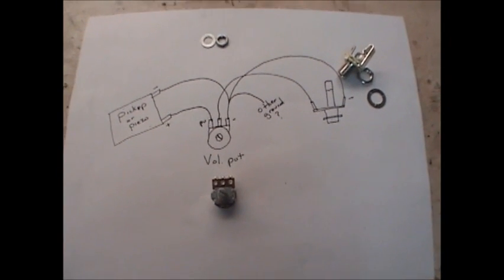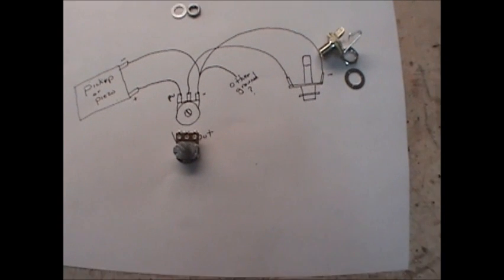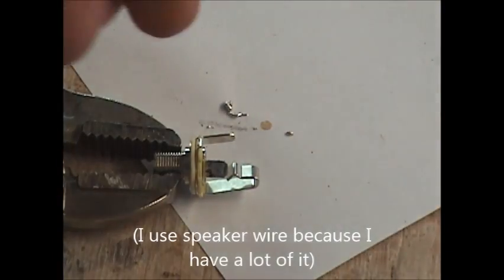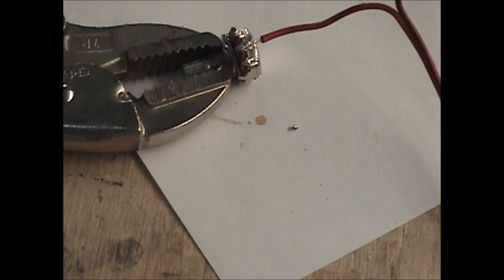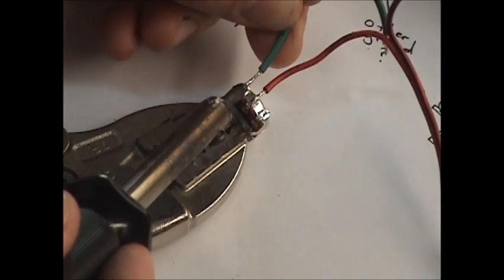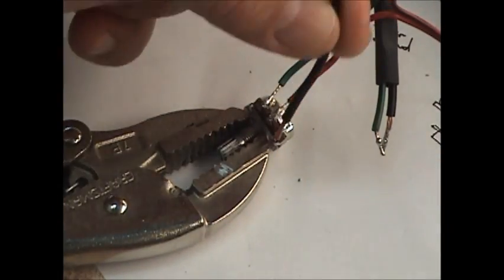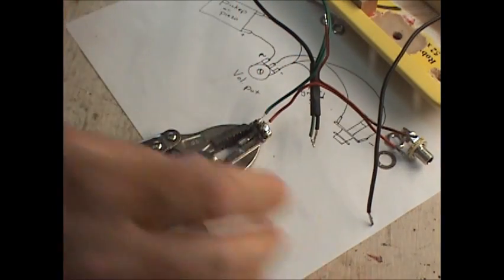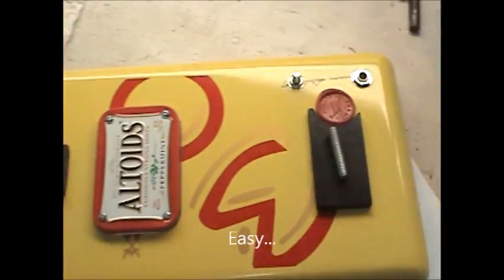Guitar Electronics - How to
How to make your own guitar electronics... Wiring and soldering.
This is one I make for a cigar box guitar (CBG) I made, but it would work for pretty much any guitar or stringed instrument.